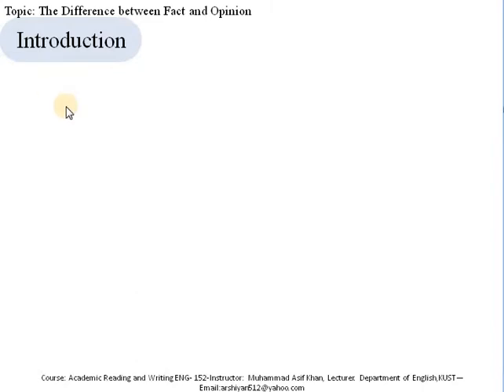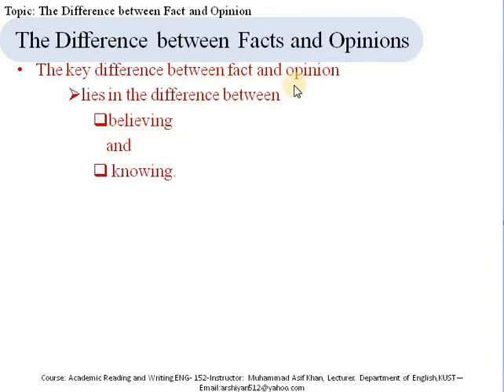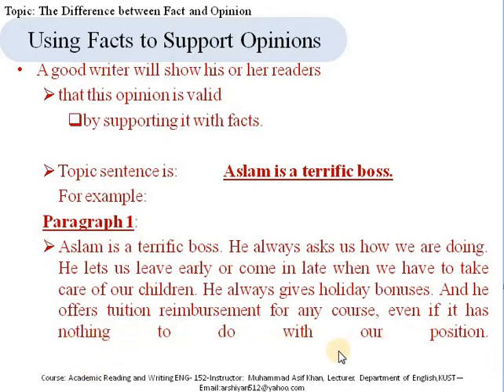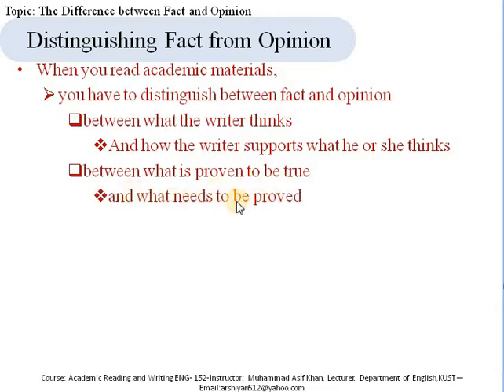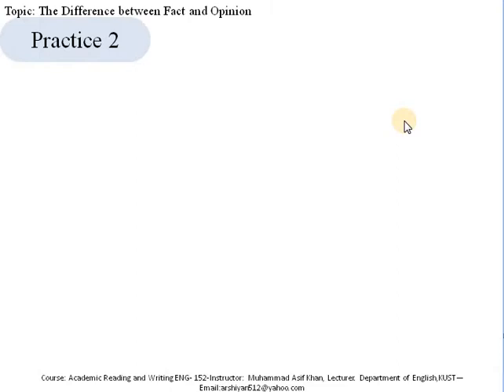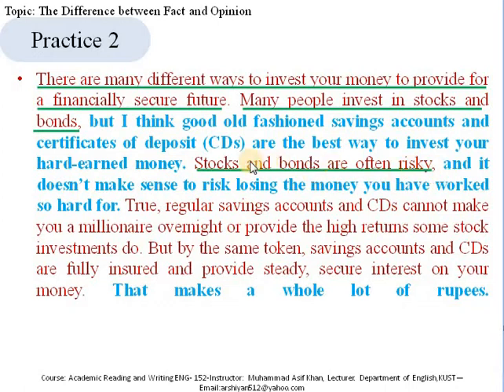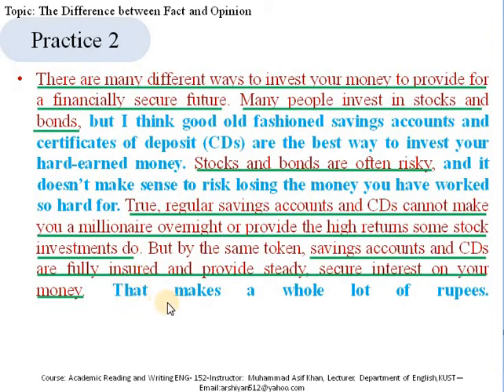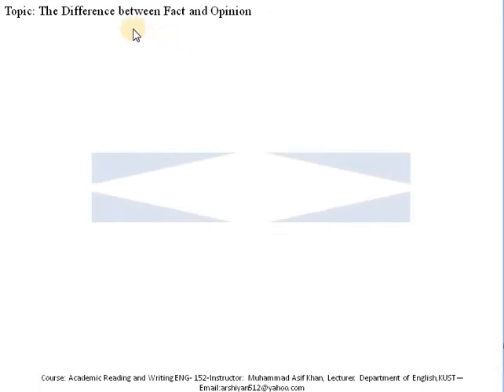The difference between fact and opinion | practices